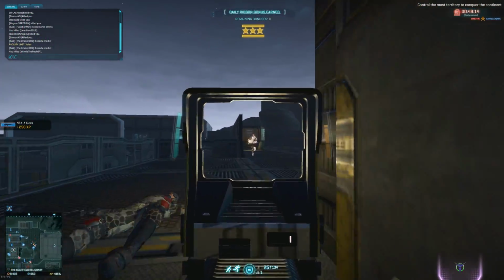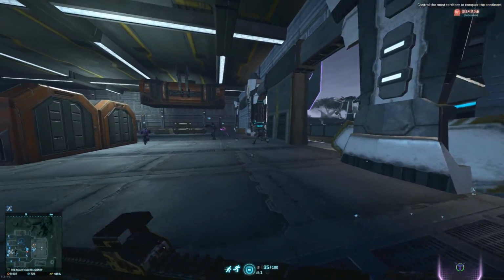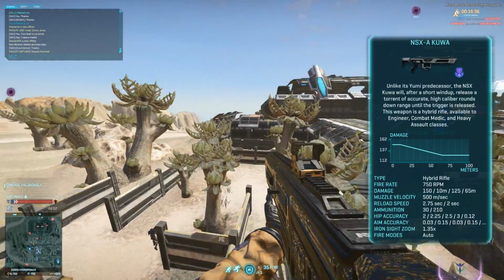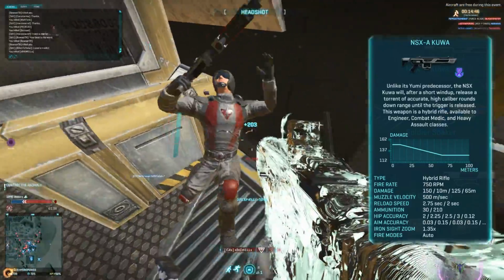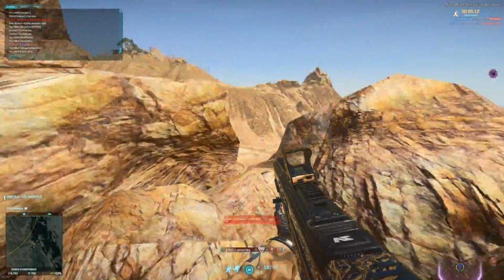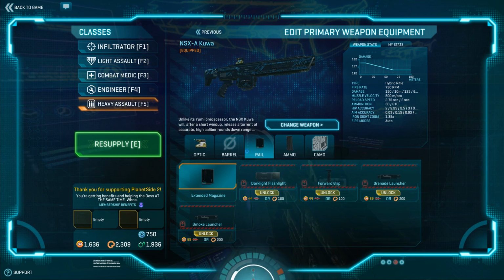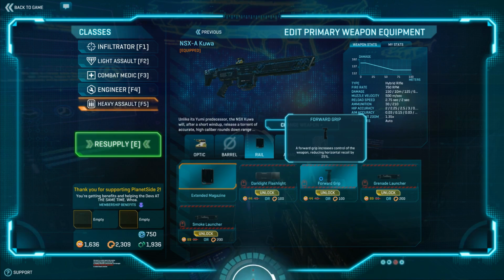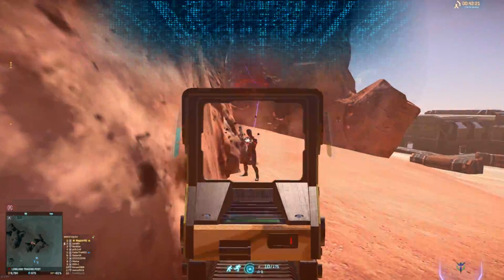Planetside 2: NSX-A Kuwa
Today we are going to take a look at a very unique weapon: The NSX-A Kuwa! It's is a special directive reward weapon for the Nanite System Operatives.